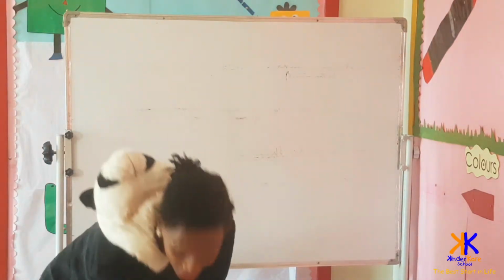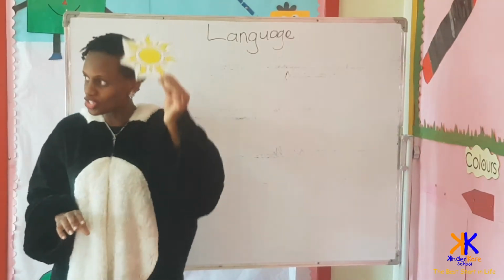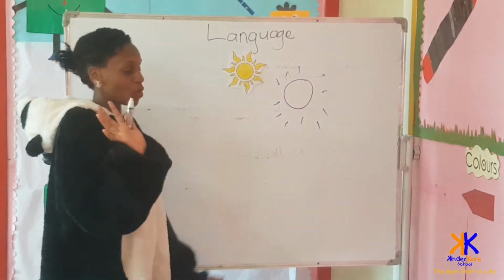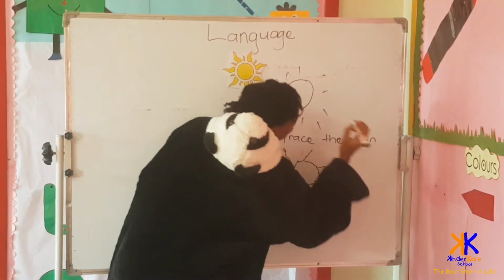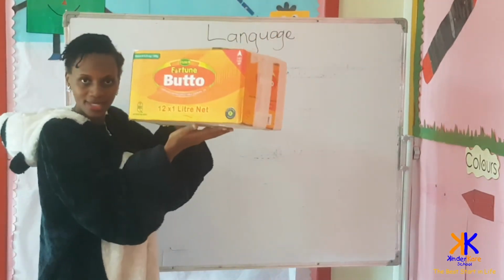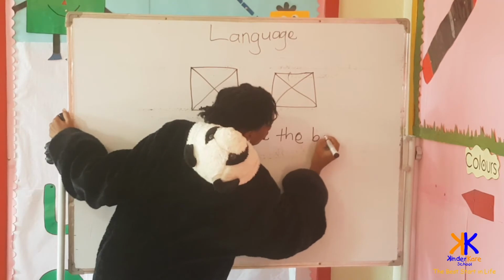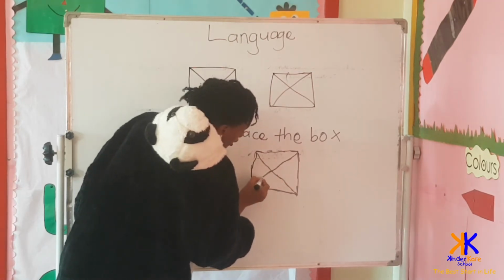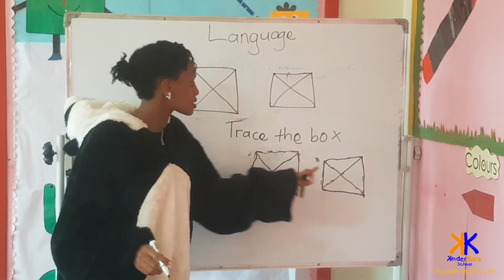KK LANGUAGE NG REVIEW, MONDAY SUN AND BOX PICTURES edited